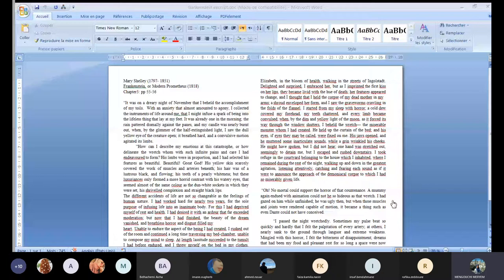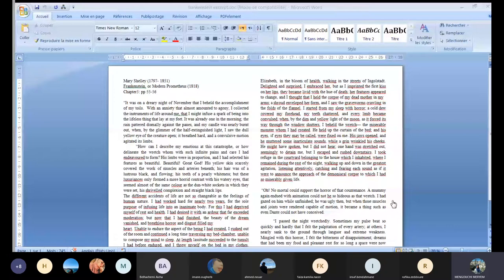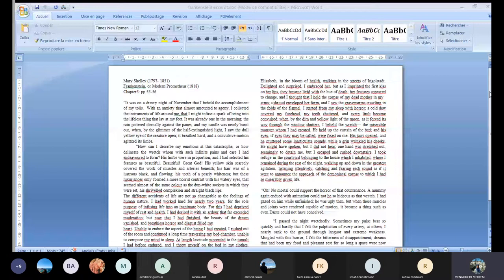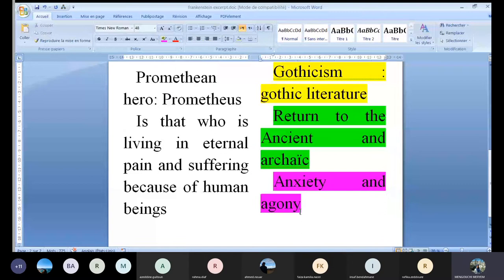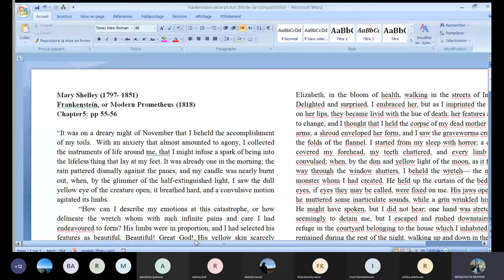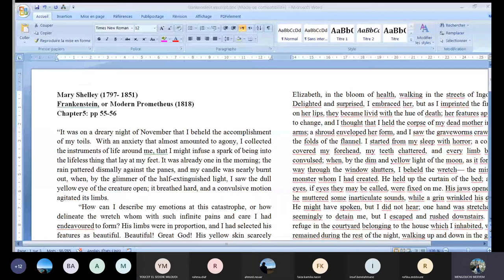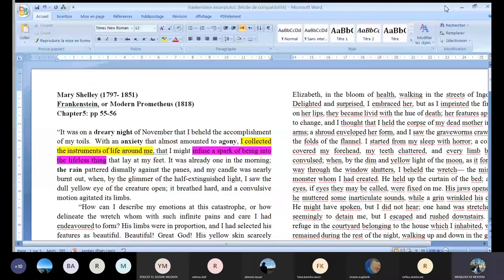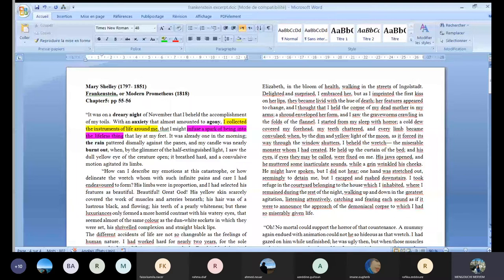Analysis of Frankenstein , or Modern Prometheus ( Part 1)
In this part we have discussed the plot of the novel, the main aspects of Gothicism, and the general ideas of the excerpt.